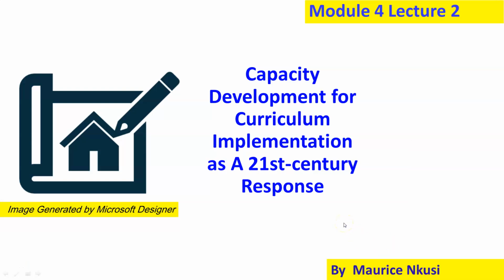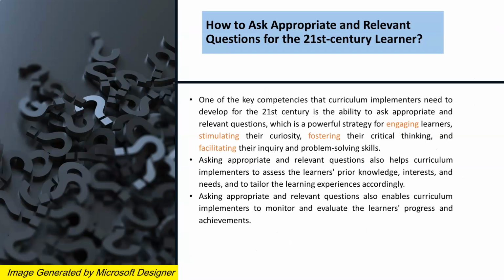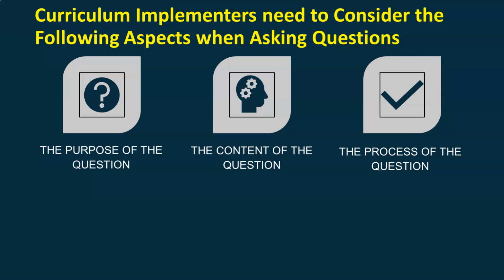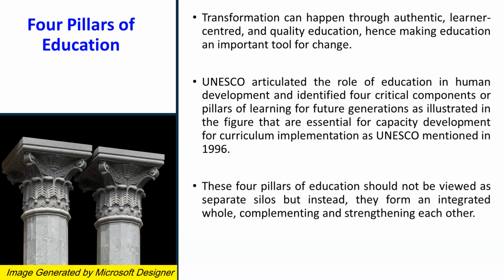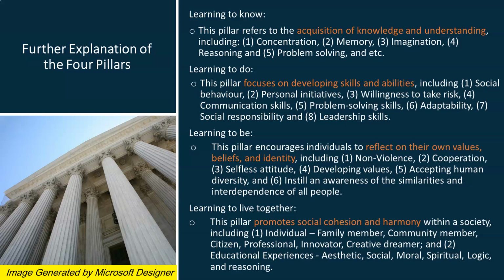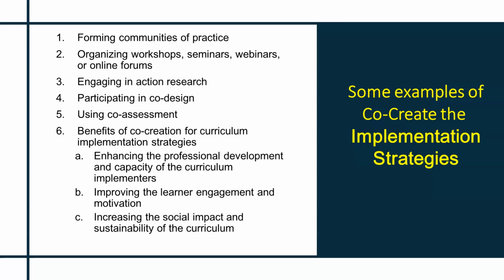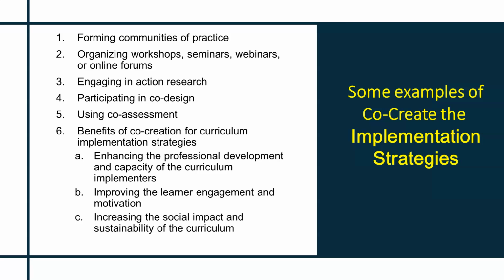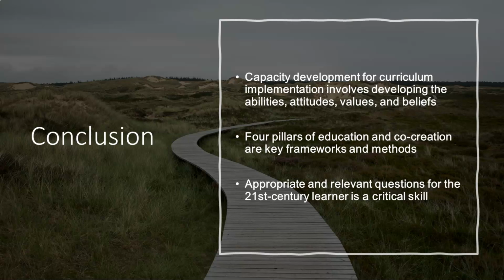Module 4 Lecture 2 Capacity development for curriculum implementation as a 21st century response